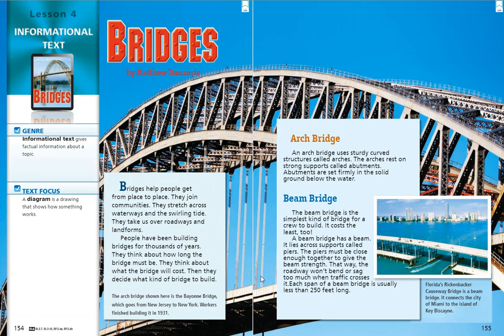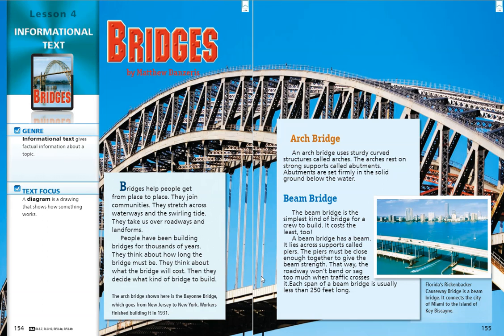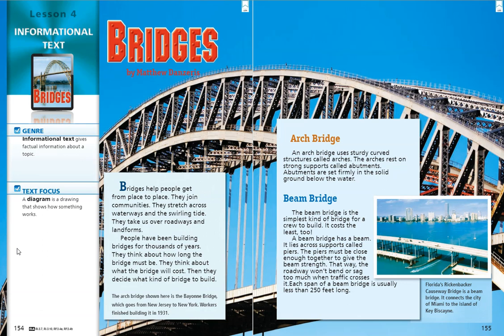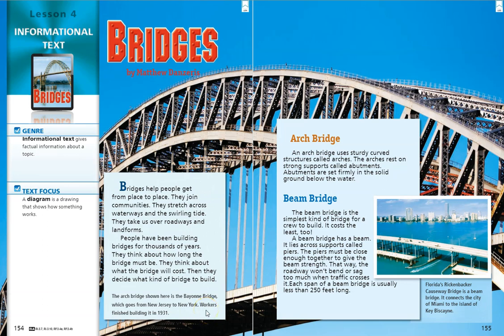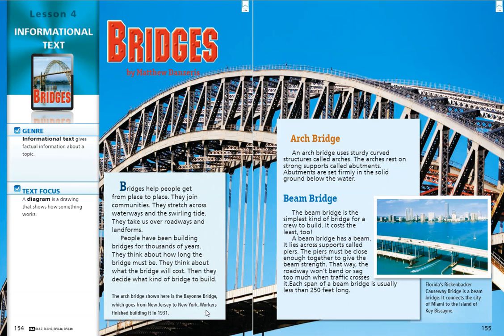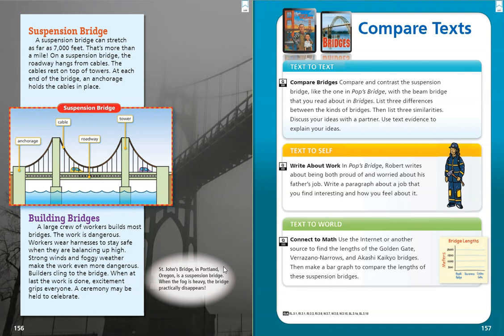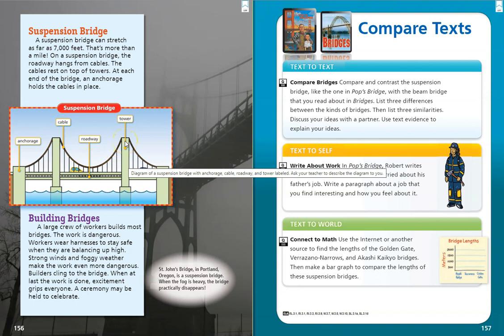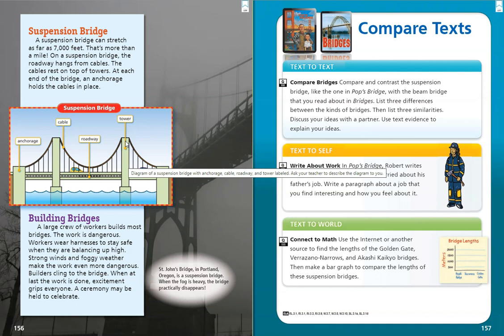Journeys Lesson 4 Companion Story for Third Grade: Bridges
This is a Read Aloud of the Journeys Lesson 4 Companion Story for Third Grade: Bridges. This story goes along with the main lesson 4 story, Pop's Bridge.
The genre of this story is informational text. Students learn about arch bridges, beam bridges, and suspension bridges.